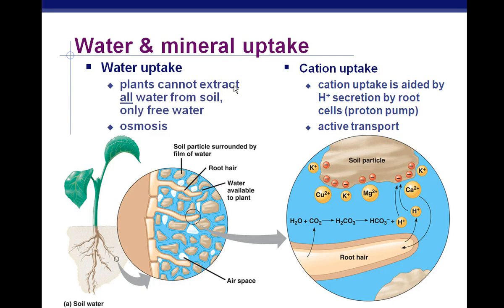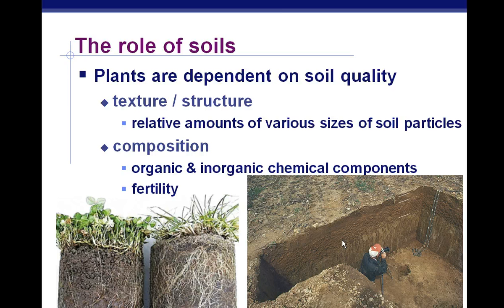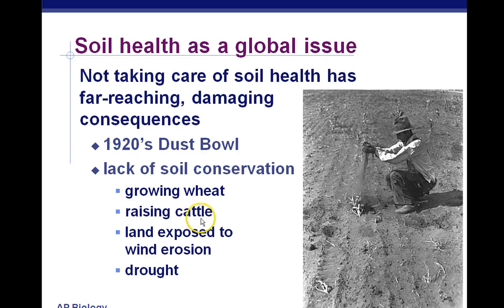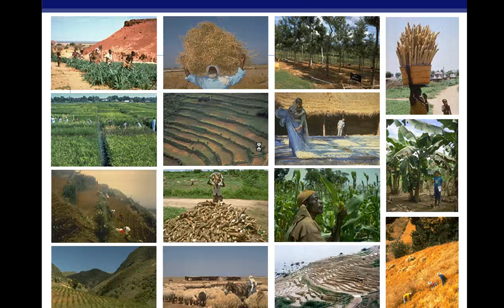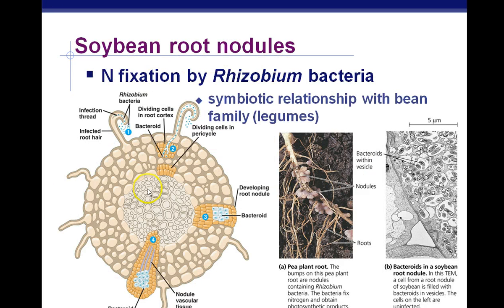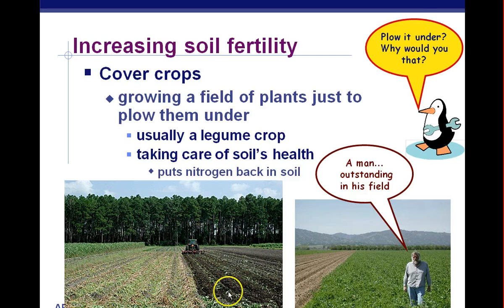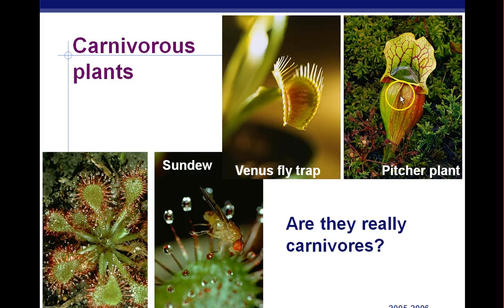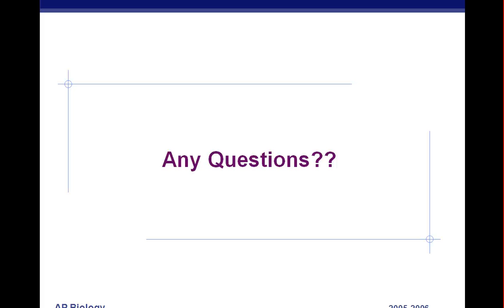AP Biology Chapter 37 Plant Nutrition Part 2